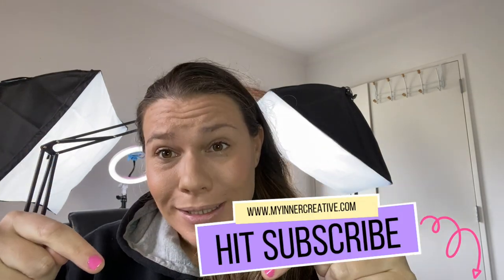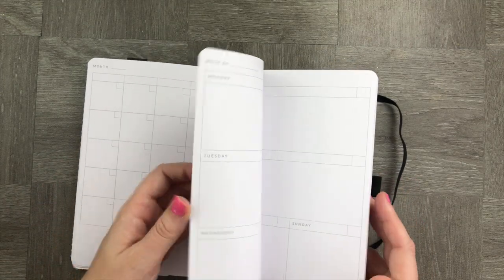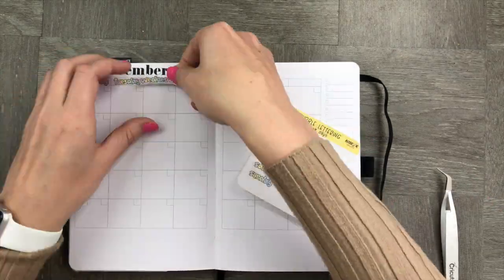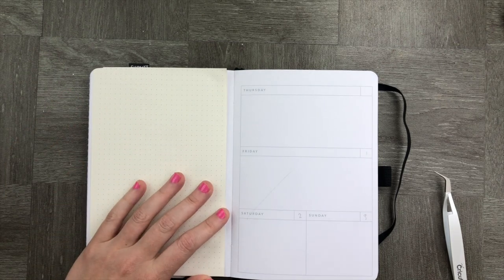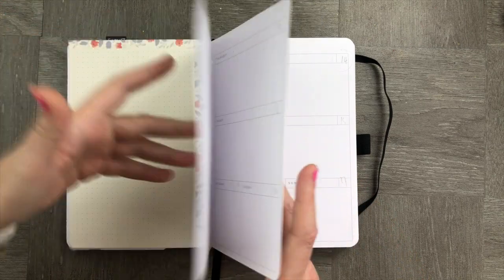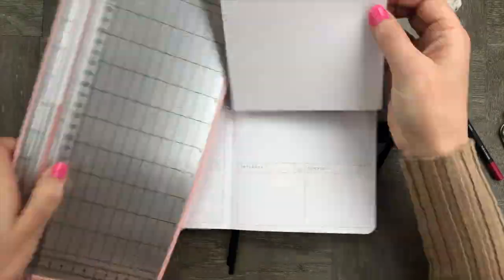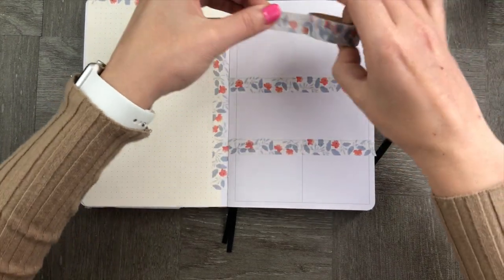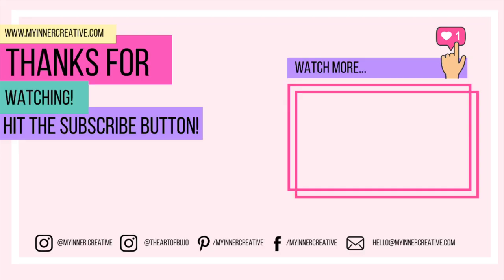Starting your planner mid month - Stress free ways to get started!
If starting you planner mid-month stresses you out, then don't panic! I have some clever ways for you to use up those pages that might be giving you anxiety and it will seem like you started at the start of the month!

Some ways to use those extra planner pages when you start mid month include!
3:01 Covering the page with a blank bullet journal dot grid
4:00 Stick the pages together
4:29 Use a paper clip to keep the pages for later
4:57 Make a little envelope for your planner
6:09 Create a dash board or memories page

Hopefully these simple ideas to help you fill up those extra pages when you start mid month, help you get started stress free!